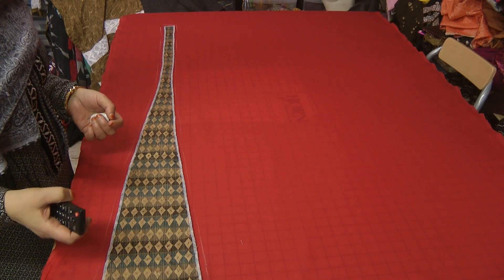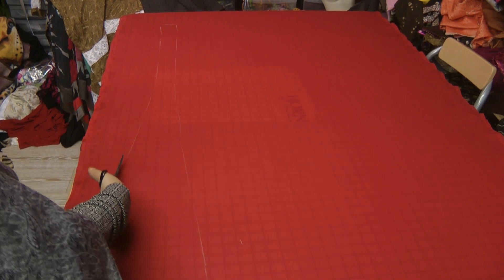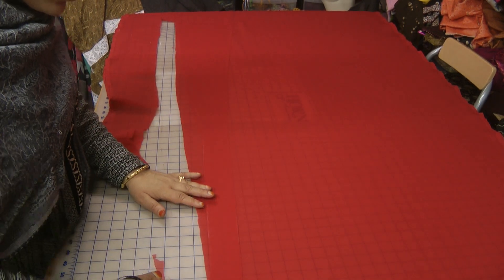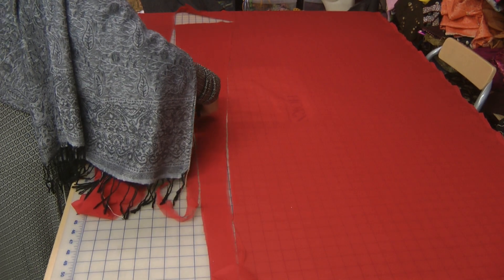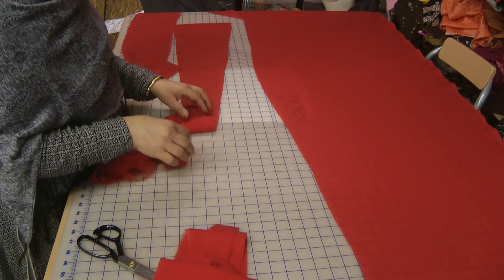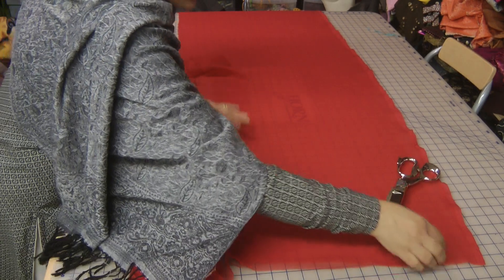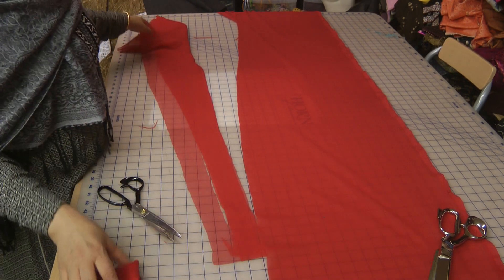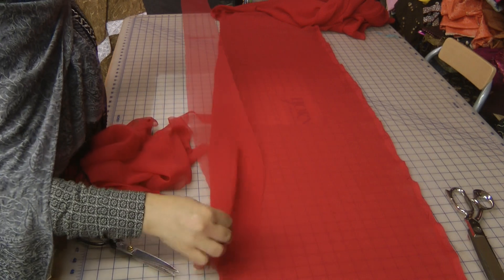cutting the panels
sewimg challenge